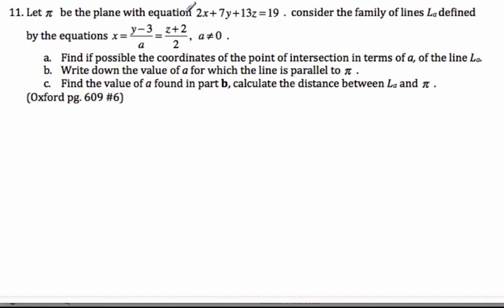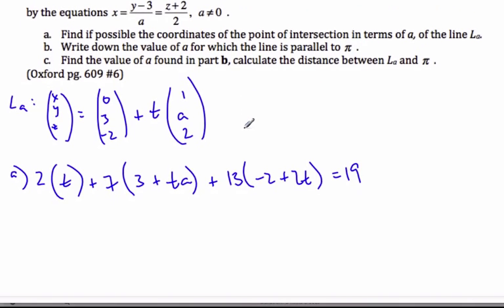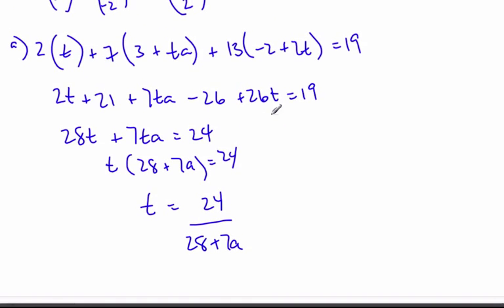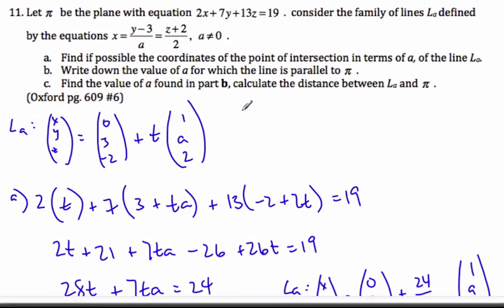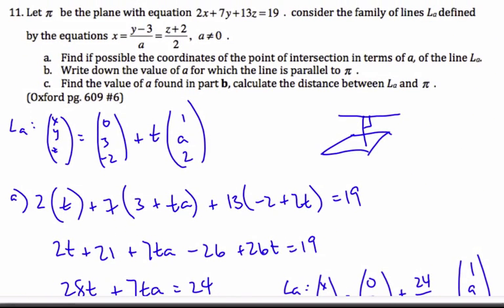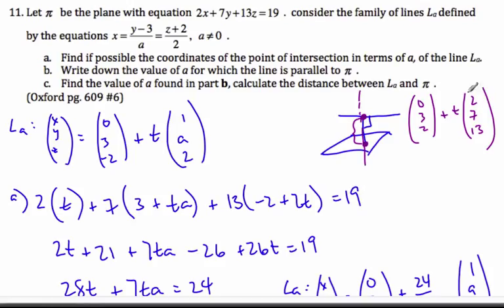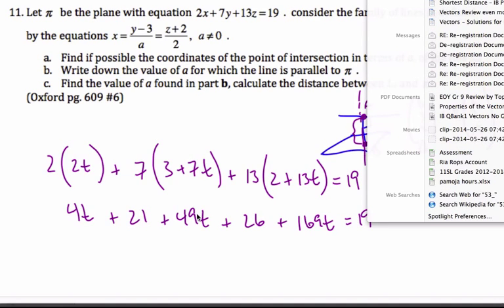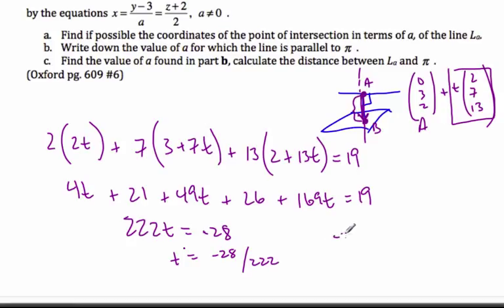IB HL Math - Line and Plane Interacting